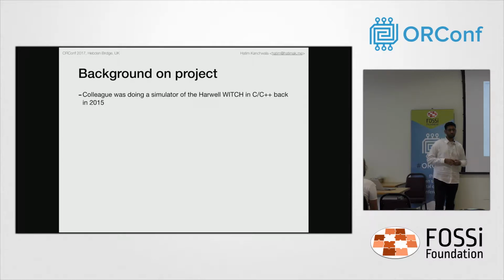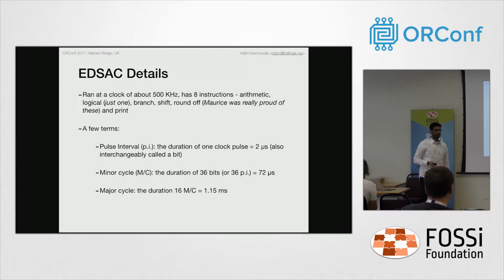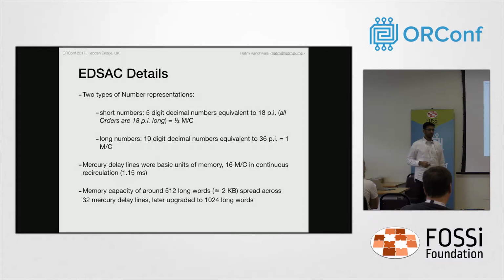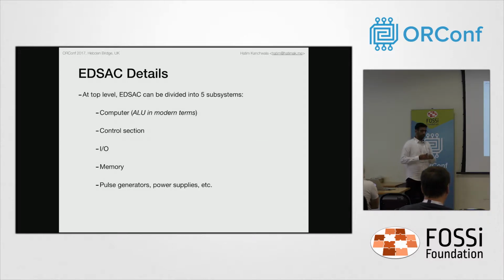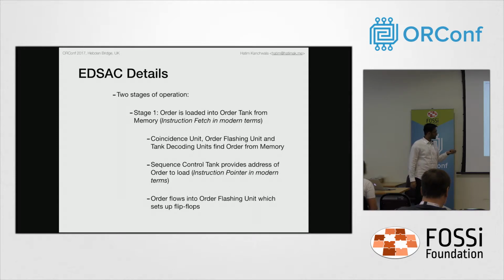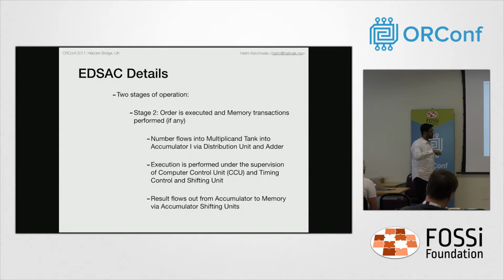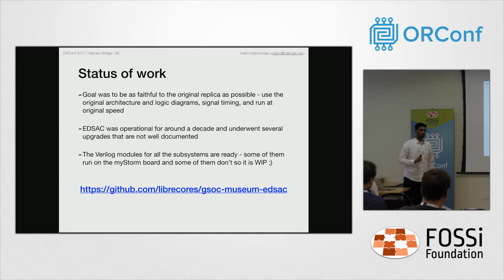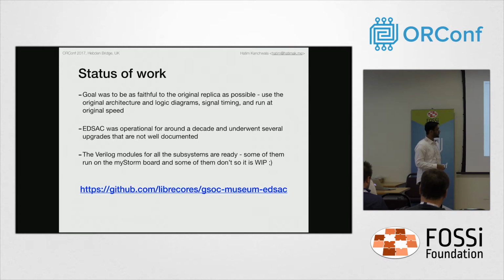EDSAC Museum on FPGA - ORConf 2017